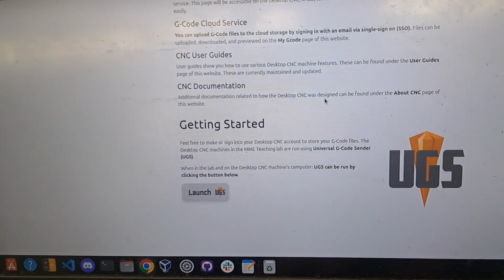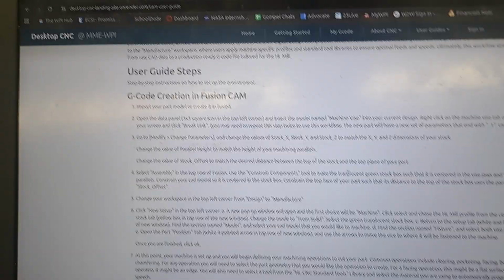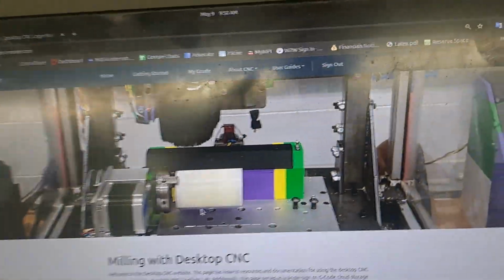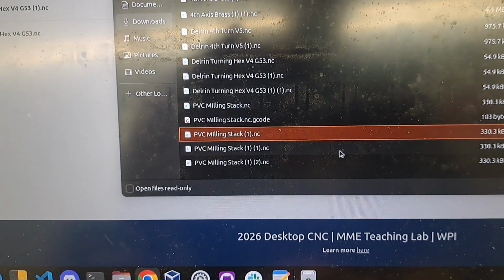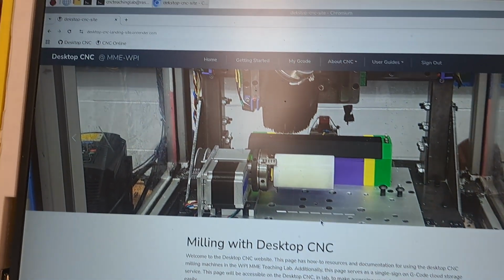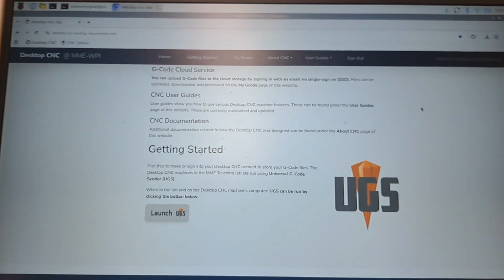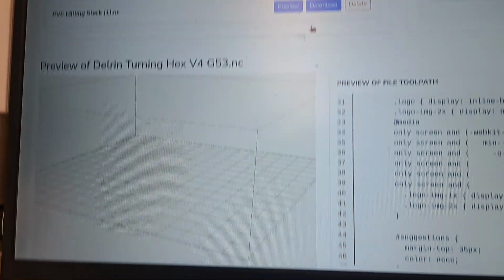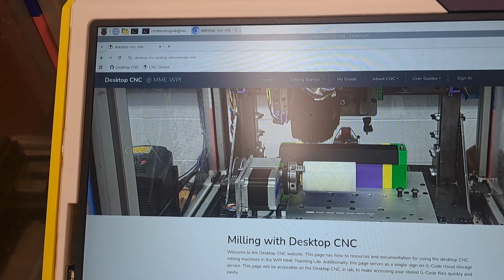Desktop CNC Online Demo